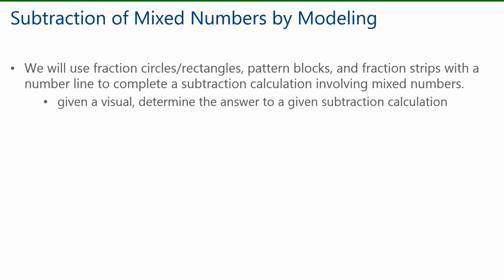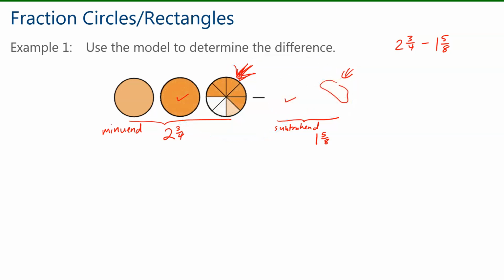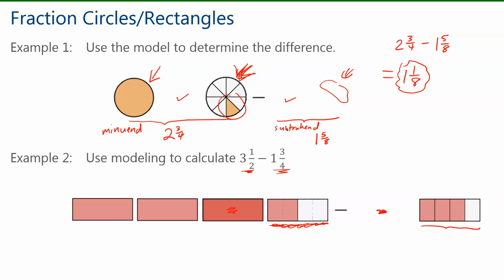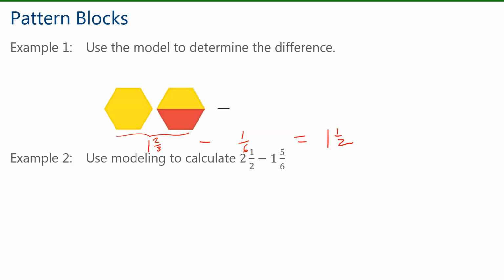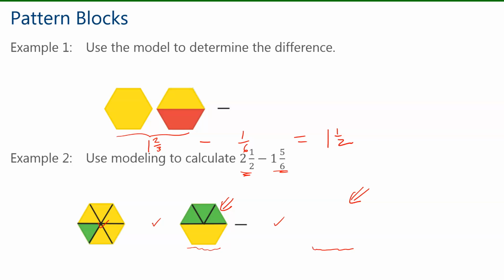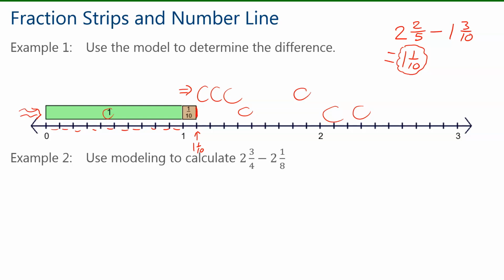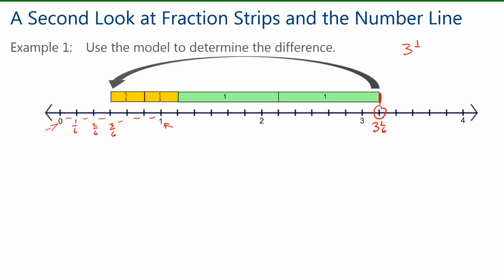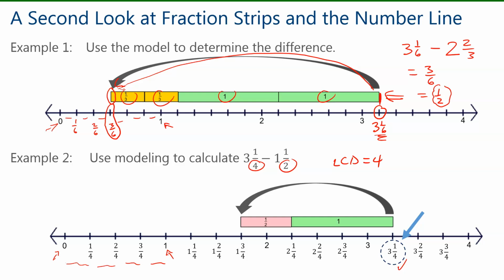Grade 7 Math — U5S3L2V1 — Subtraction of Mixed Numbers ConcretelyPictorially